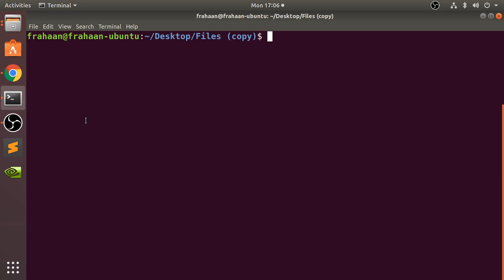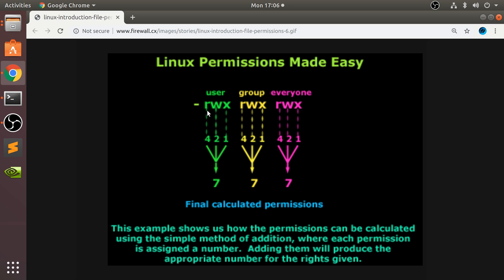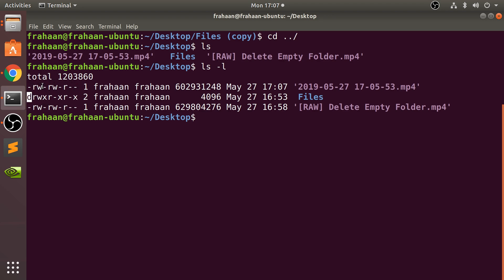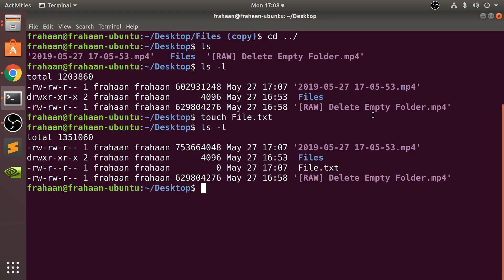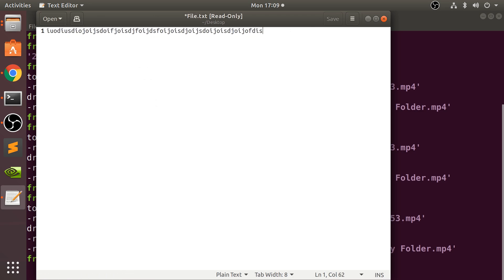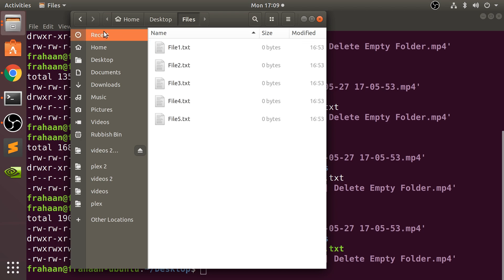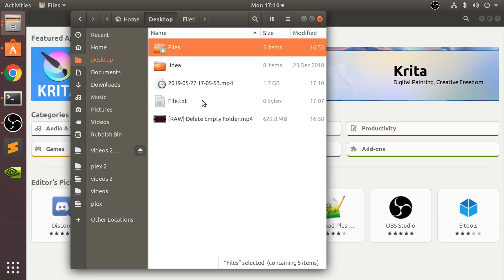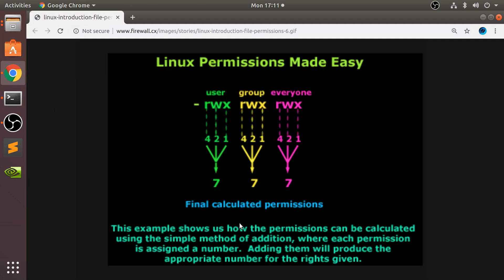Change File Permissions (chmod) - Bash Scripting